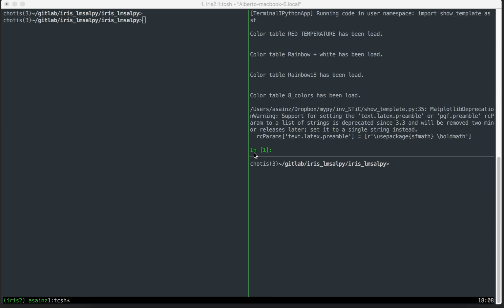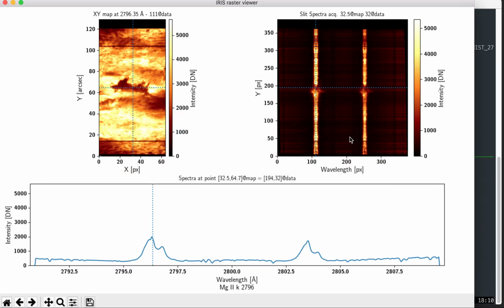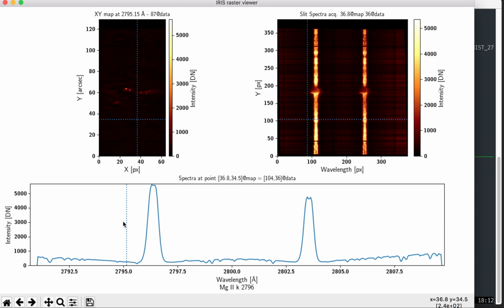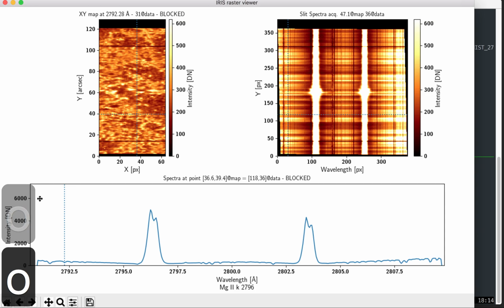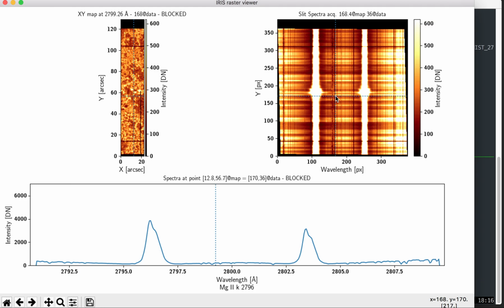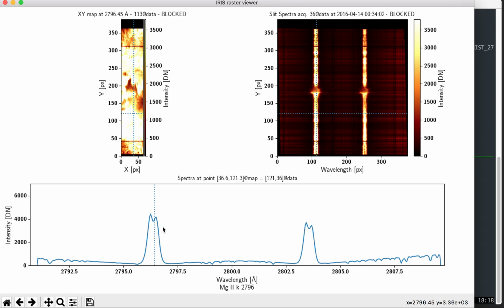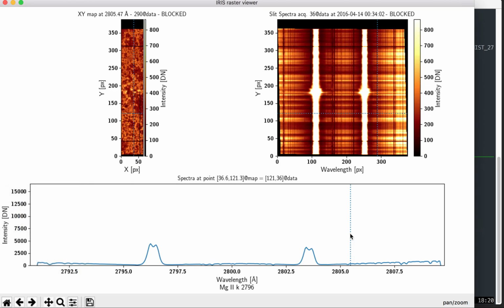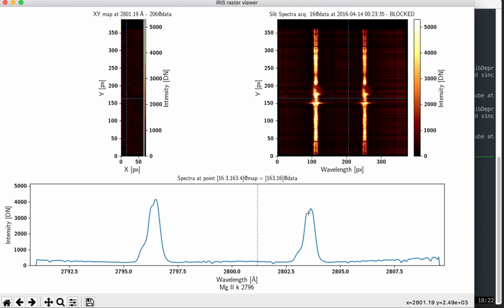tutorial IRIS LMSALpy load and visualization part 1 of 2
Python tool for loading and displaying IRIS Level 2 data, part 1: loading an IRIS Level 2 file (the default option loads only the Mg II h&k data),  showing the main features and options for the visualization of the data.